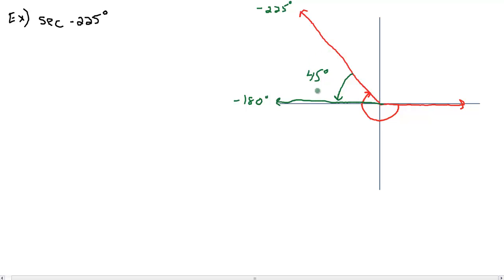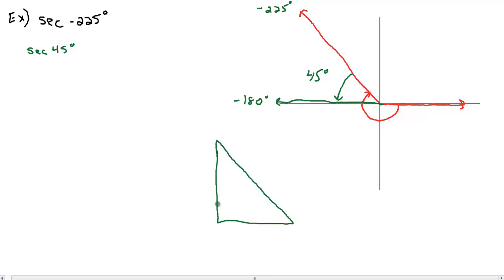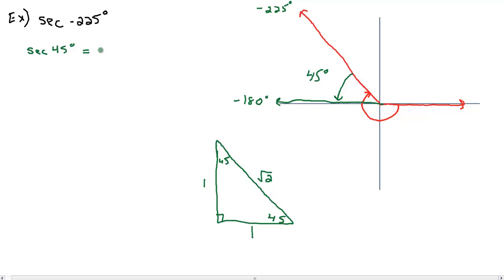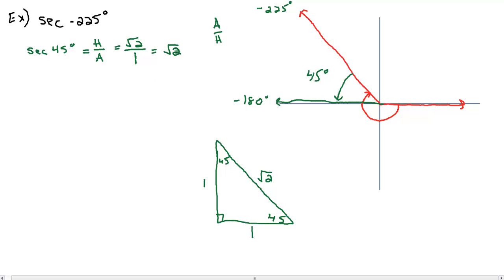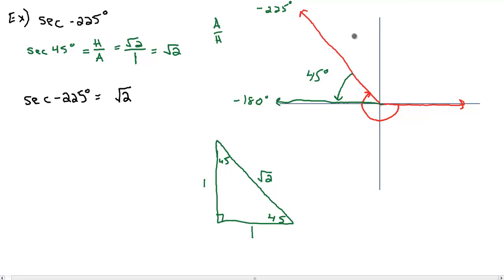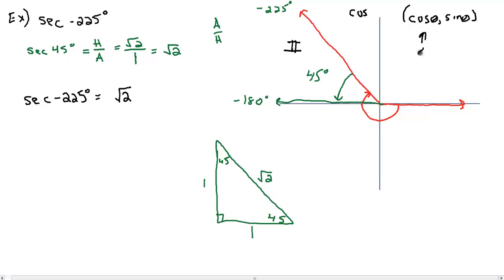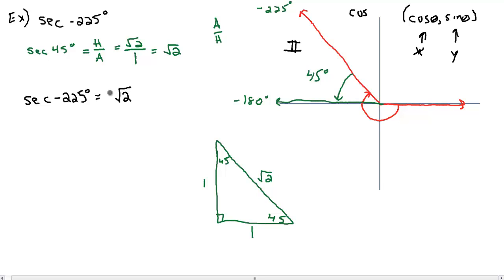Trigonometry: Evaluate the Trig Function Given the Angle (degrees)